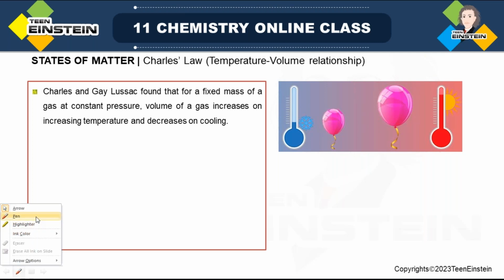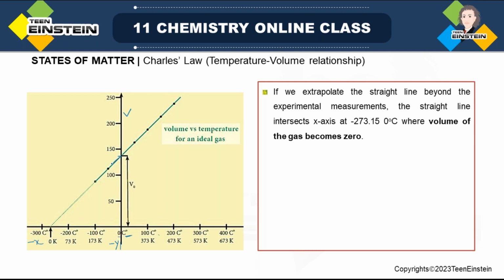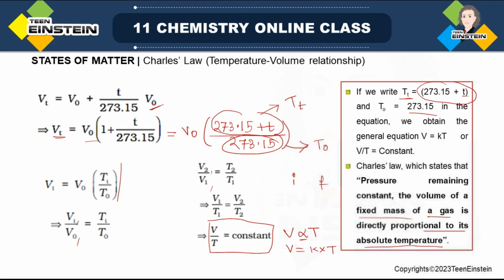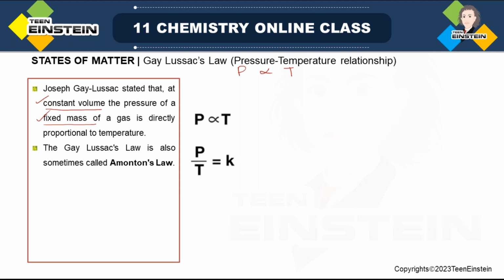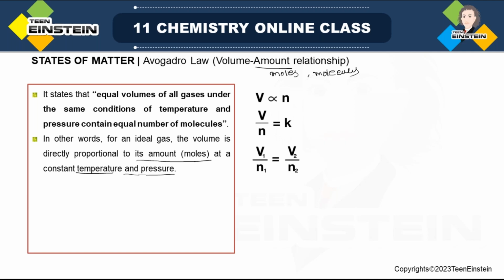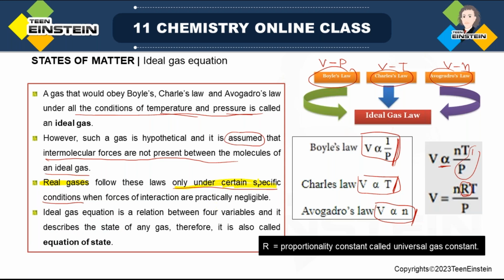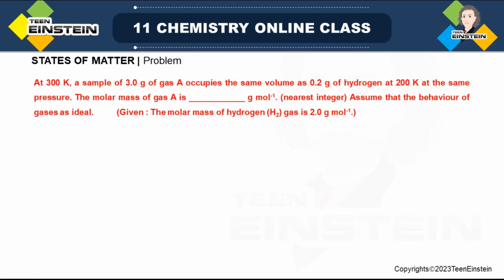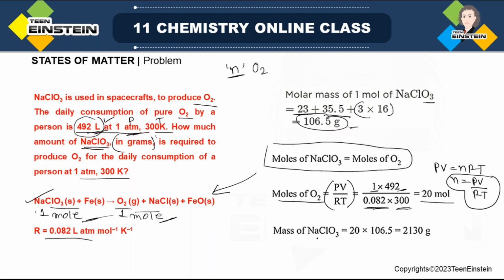TeenEinstein| states of matter | Charles’, Gay-Lussac's, Avogadro Law| class 11 one shot | chemistry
van der Waals forces
intermolecular forces
intramolecular force
dispersion forces
london forces
dipole-dipole forces,
dipole-induced dipole forces
thermal energy
gaseous state
physical Characteristics of Gases
Boyle’s Law (Pressure-Volume relationship)
graphical representation of Boyle’s Law
charles’ Law (Temperature-Volume relationship)
graphical representation of Charles’ Law
Gay-Lussac's Law (Pressure-Temperature relationship)
avogadro Law (Volume-Amount relationship)
density and Molar mass of a Gaseous substance, Problem
partial pressure in terms of mole fraction
postulates of Kinetic theory of Gases
gas Laws and Kinetic theory
Maxwell-Boltzmann distribution of speeds
kinetic Energy of Gas Molecules
Van der Waals Equation at high and low pressure
Liquefaction of gases
critical constants
importance of Critical temperature
liquid state
vapour pressure
factors affecting Vapor pressure
surface tension
factors affecting Viscocity
states of matter class 11
states of matter class 11 one shot
states of matter class 11 chemistry wallah
states of matter one shot
states of matter class 11 pw
states of matter class 11 important questions
states of matter class NCERT solutions
states of matter class Jee
states of matter class 11 pyq
neet coaching
iit coaching
jee coaching
cbse coaching
board exam
neet states of matter question papers
ncert states of matter question papers
cbse states of matter question papers
iitjee states of matter question papers
iitjee mains states of matter questions
iitjee previous year questions
twelfth Grade
stem Tutoring
ap-chemistry
class 11
class 11 chemistry
ncert chemistry
cbse chemistry
neet exams
iitjee exams
neet equilibrium
neet redox reactions
neet hydrogen
neet the s-block elements
neet hydrocarbons
cbse equilibrium
cbse redox reactions
cbse hydrogen
cbse the s-block elements
cbse hydrocarbons
ncert equilibrium
ncert redox reactions
ncert hydrogen
ncert the s-block elements
ncert hydrocarbons